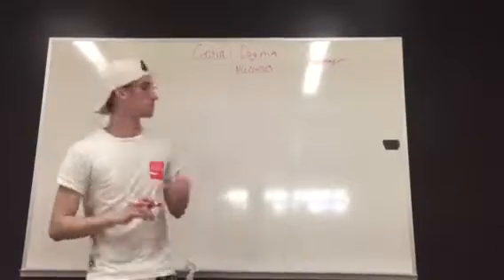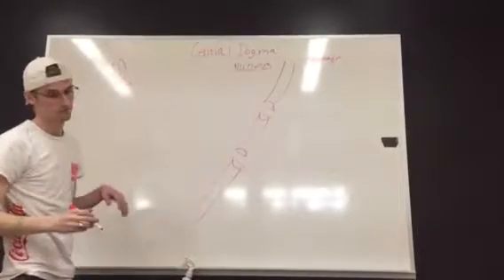Central Dogma of Biology